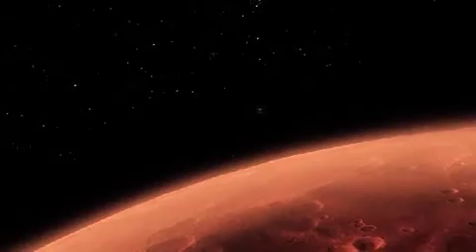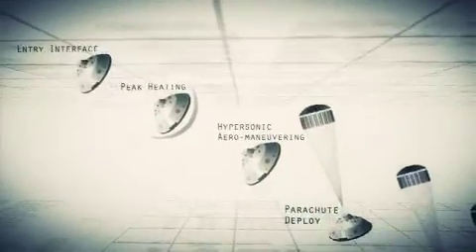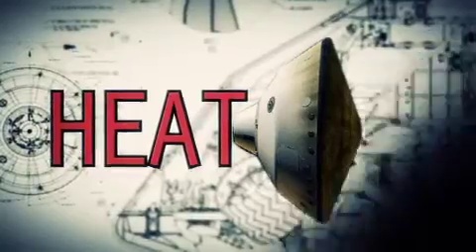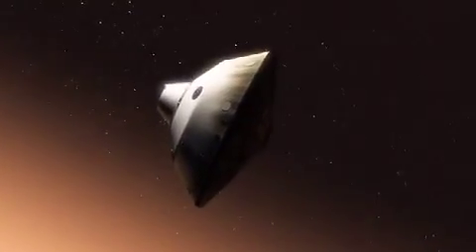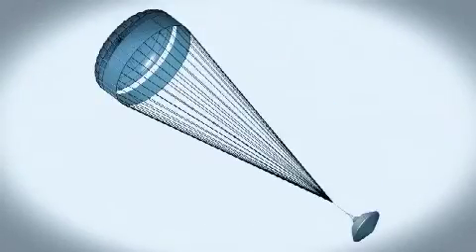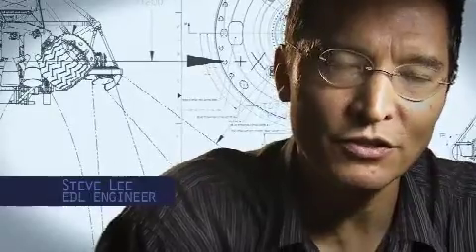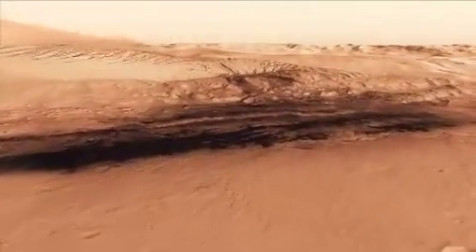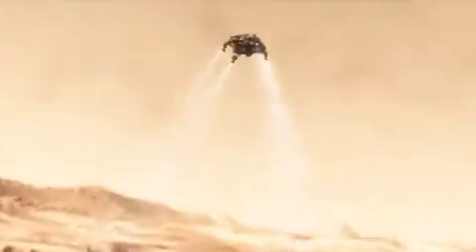Mars Science Laboratory Recent Videos